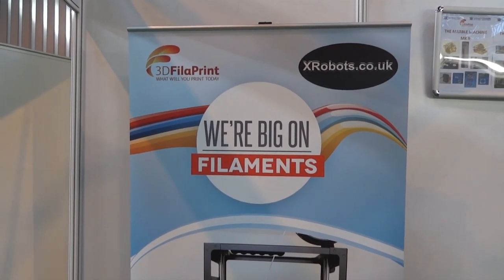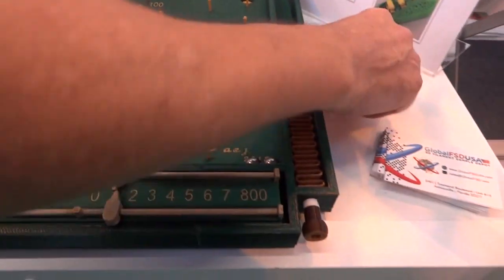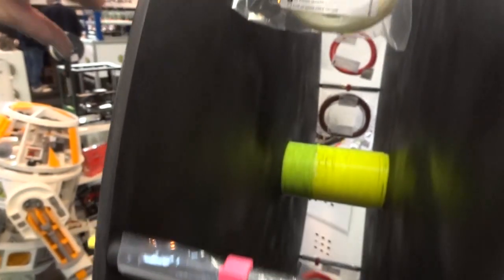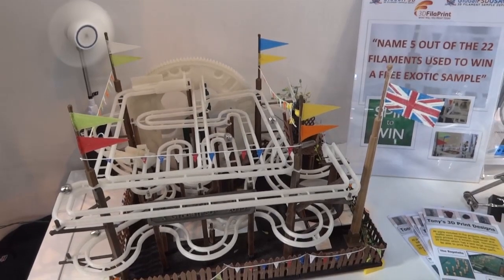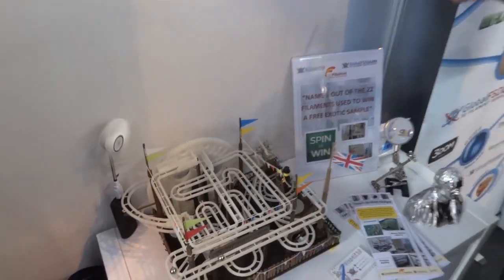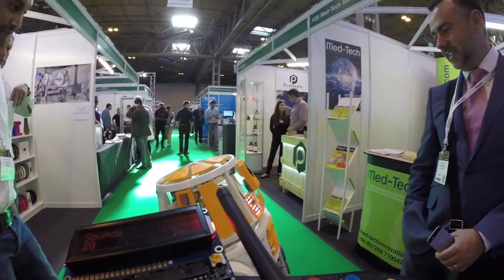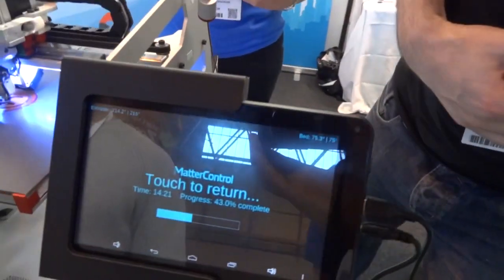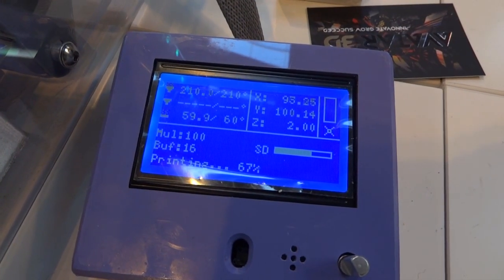Taking my Droid to TCT 3D Printing Show with 3DFilaPrint | James Bruton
I took my droid to TCT at Birmingham NED where I was exhibiting with:

① GENIUS

② XROBOTS